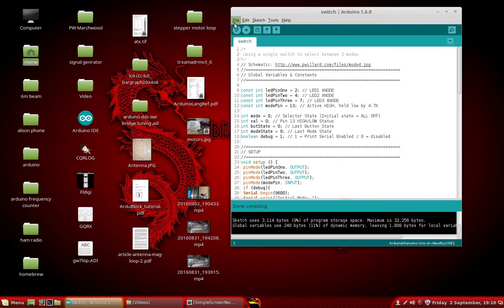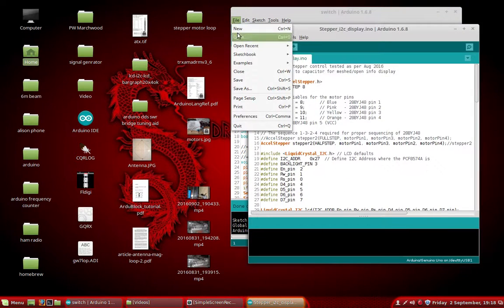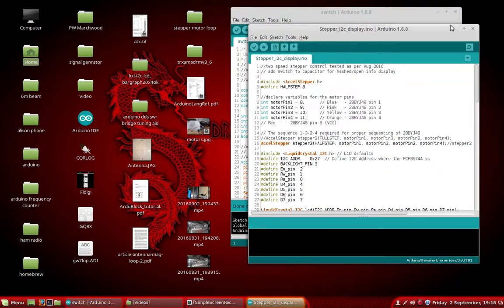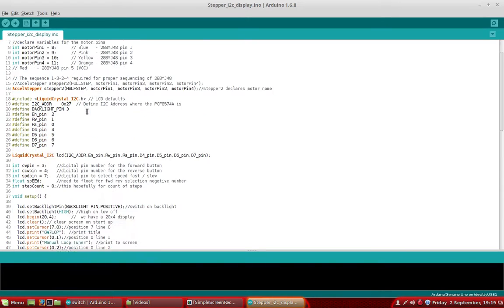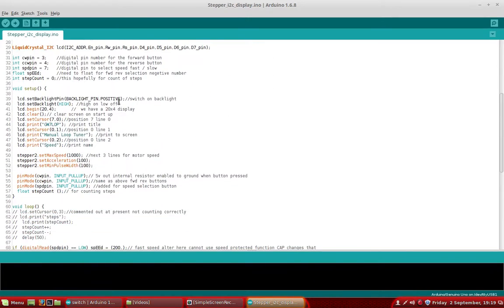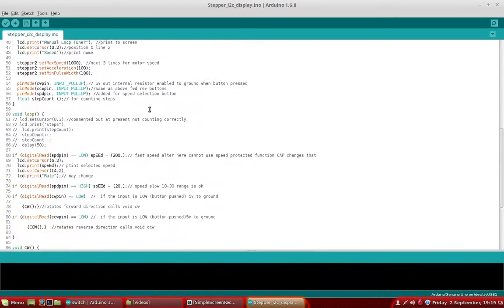Arduino magnetic loop tuner manual control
Hello this is a small 28byj-48 loop controller running of an uno at present planned for 10-24 mhz will make available code soon as it still needs a little work please leave comments below thanks